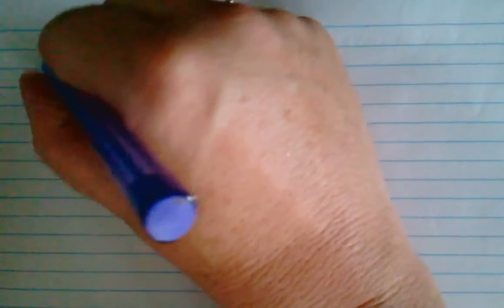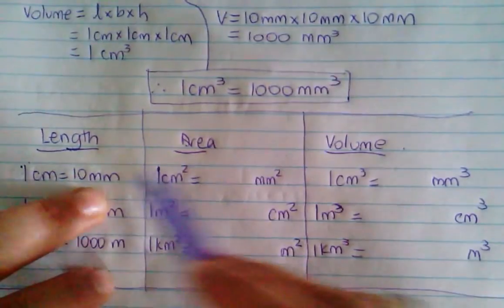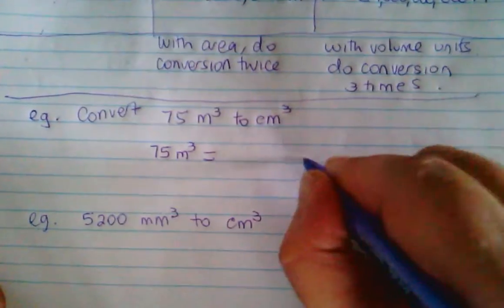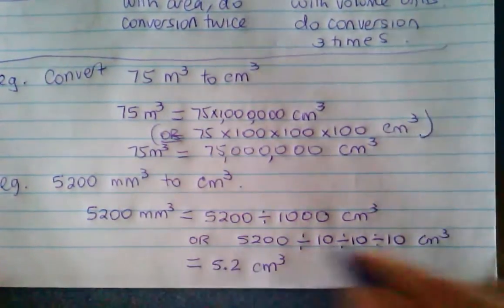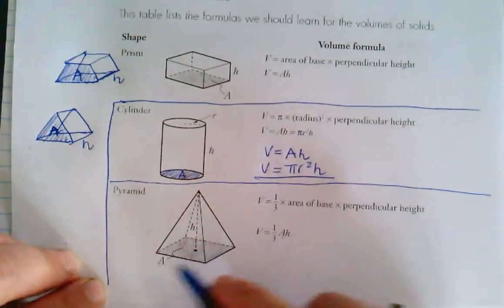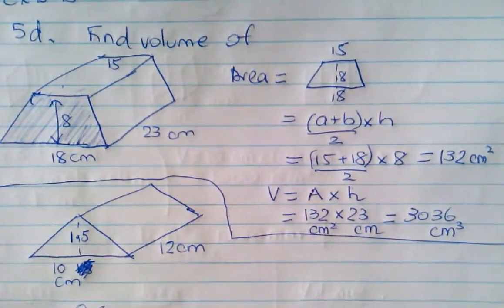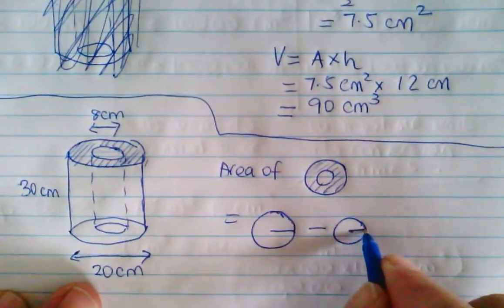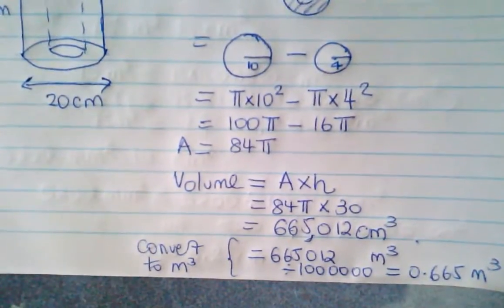Ex 6.13 Volume